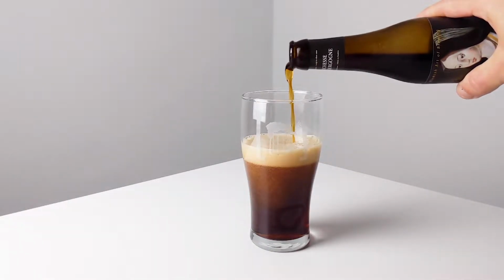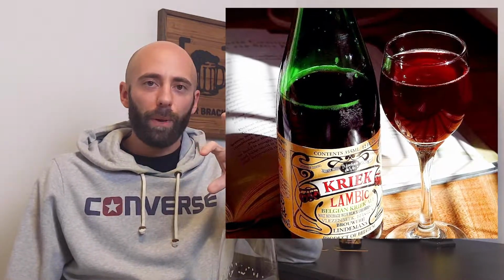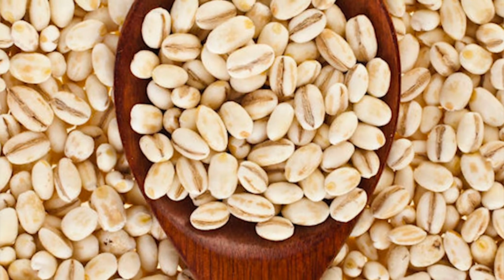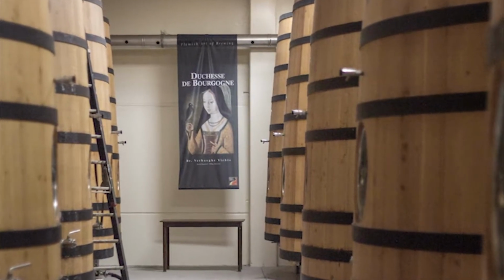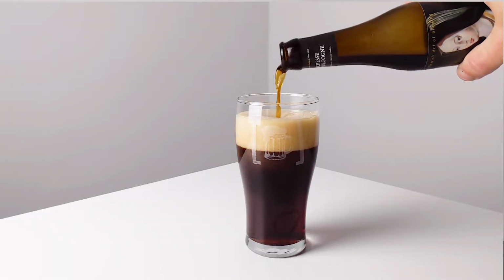The Cognac of Beer - What is Flemish Red Ale? || Inside the Brackets Ep.5 [🍺]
In this latest episode of Inside the Brackets, Joe and Ale explore Flemish Red Ale . What makes it the cognac of beers and what gives it its sour taste?